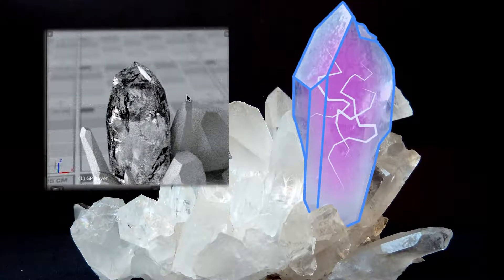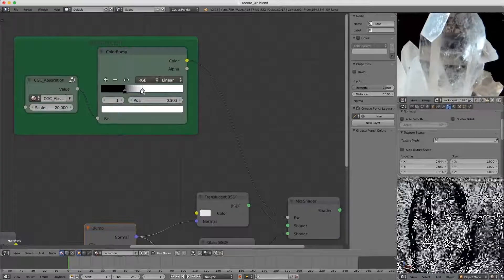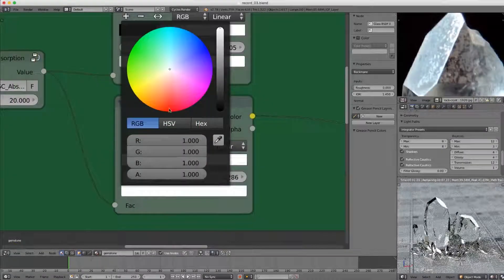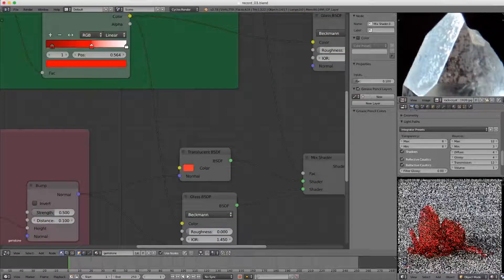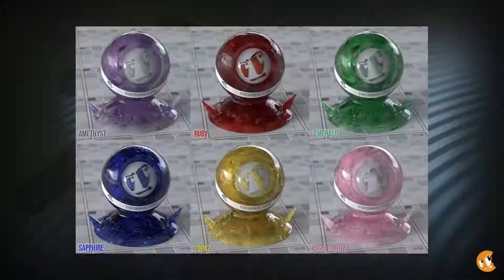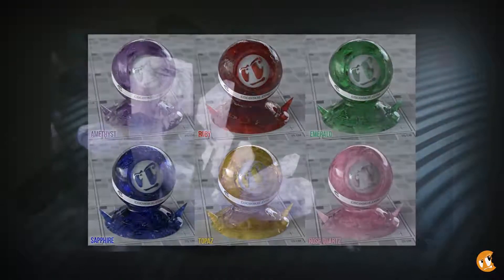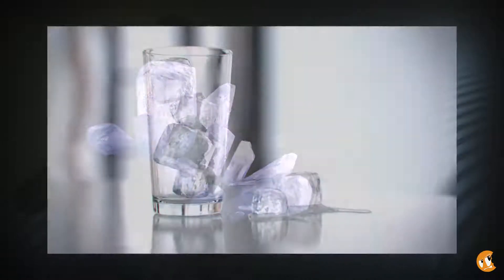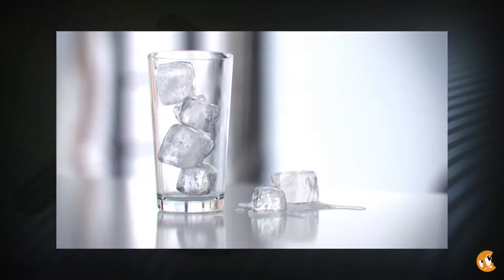Blender Shaderforge Gemstones & Ice lesson 00